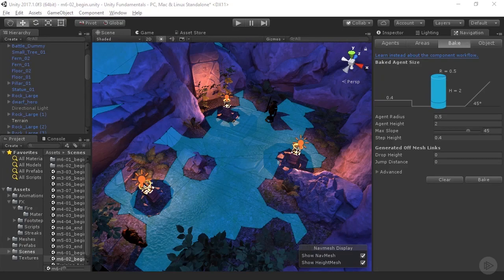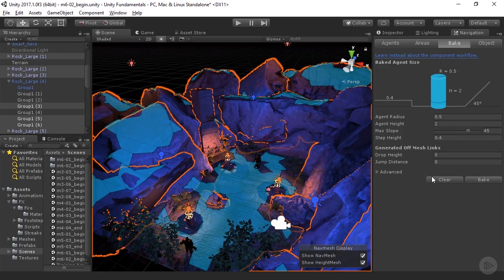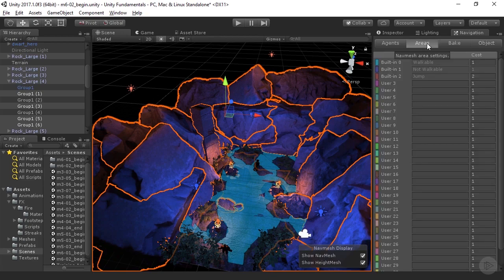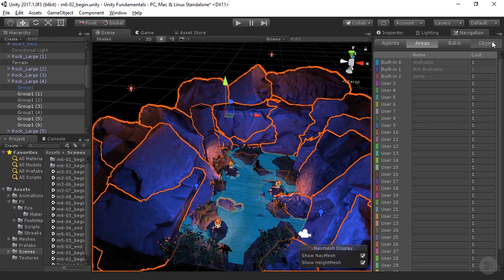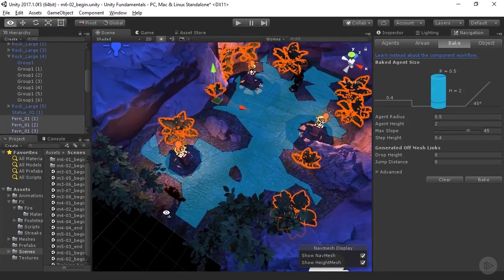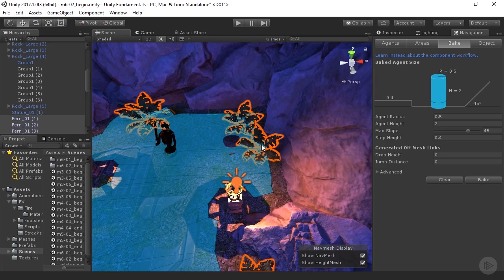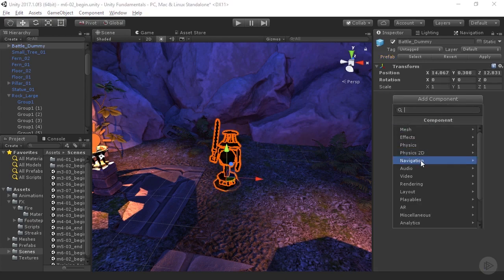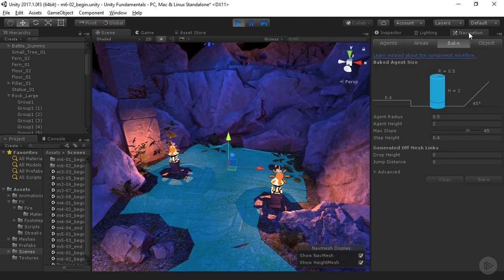Unity Fundamentals 16